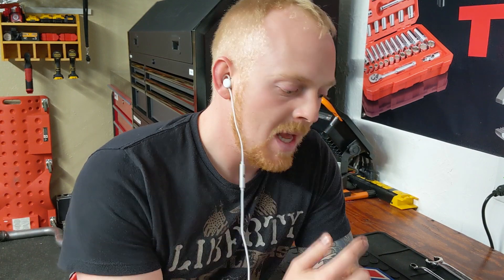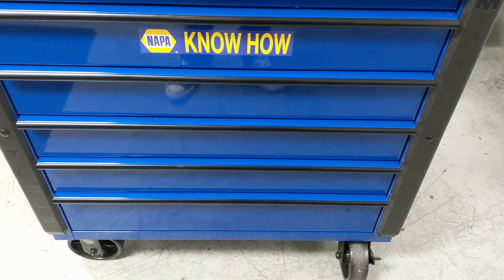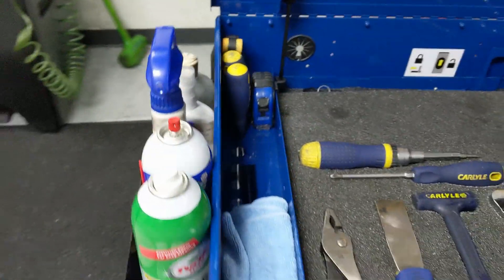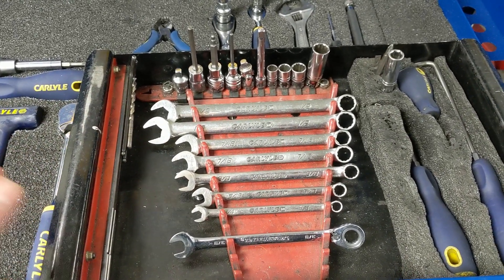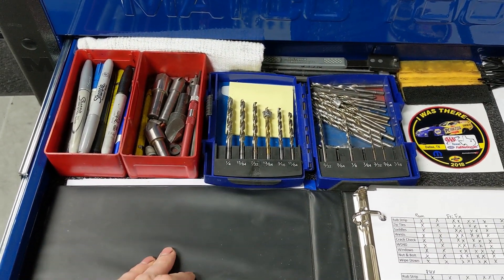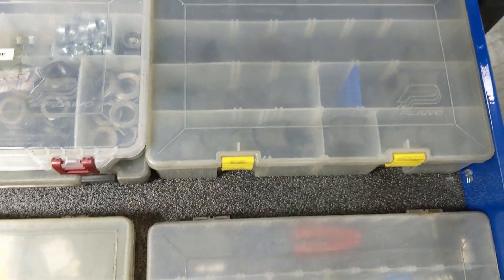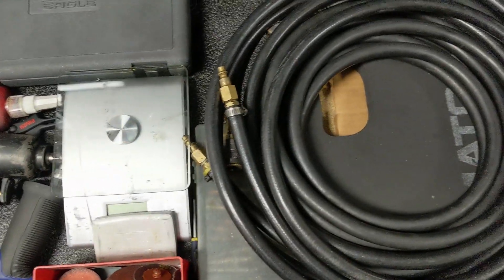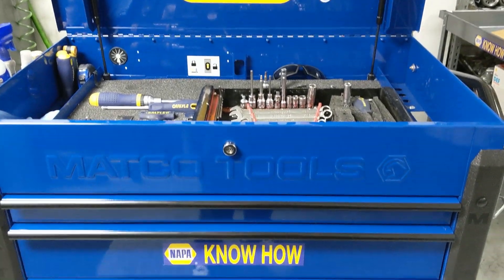My Work ToolBox Tour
Here I am going through my toolbox at work.